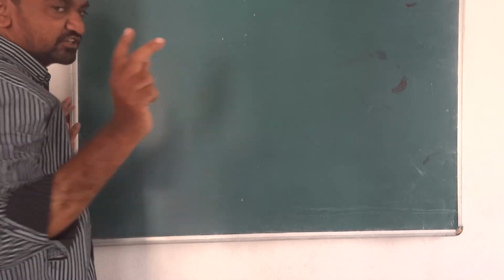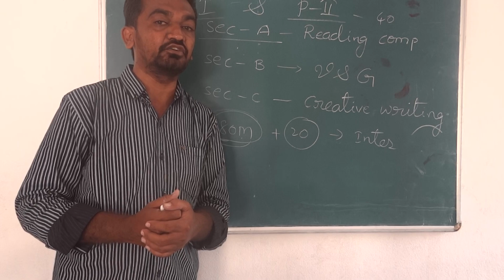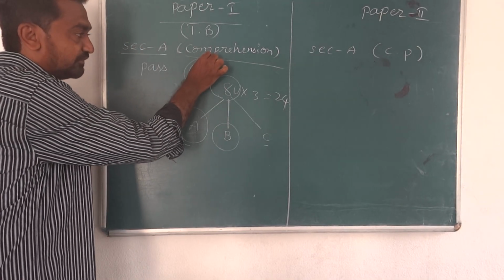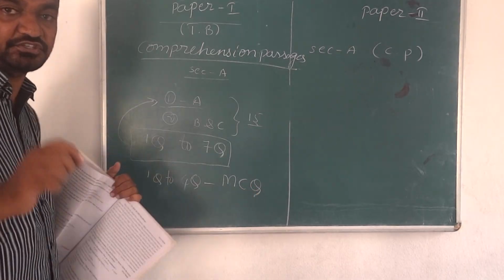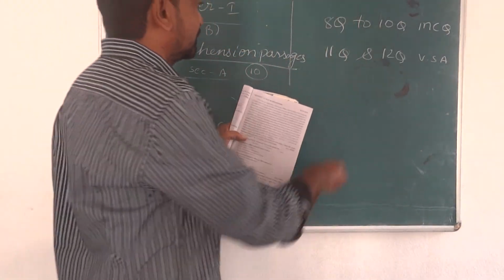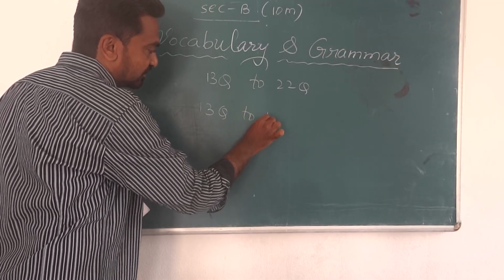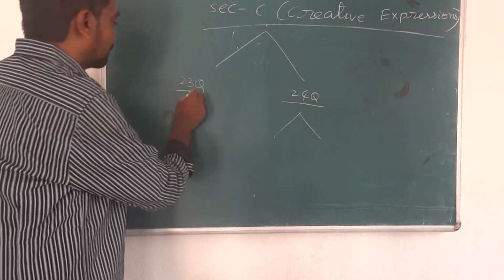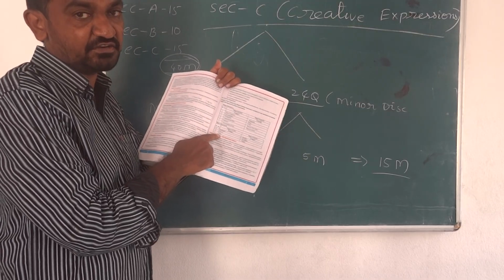September9 Vishwa Vikas ENGLISH MODEL PAPER EXPLANATION CLASS 9&10 Telangana State Board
online pre rcorded classes
By Vishwa Vikas